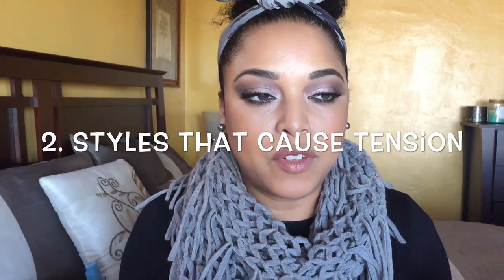HAIR TIPS for GROWTH & how to GROW YOUR EDGES! | Natural Hair & Relaxed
HEY Beauties and Curls! Happy MANEtanence MONDAY #10!

TIME STAMP:
TIPS + DEMO Starts : 1:20

✔ PRODUCTS MENTIONED
Nioxin Hair Booster
EcoStyler Coconut Hair Gel

FOOD & HEALTH ROUTINE
HSN Supplement
Exercise 3-4 Days/week (1hour/Day)
8 glass of water/ day
DAILY Hair Growth Routine

✔ HAIR TALK LINKS THAT ARE RELATE & YOU'LL LOVE

MelissaQ007